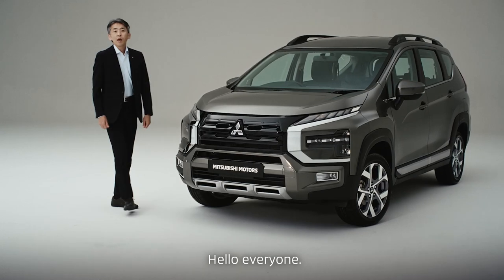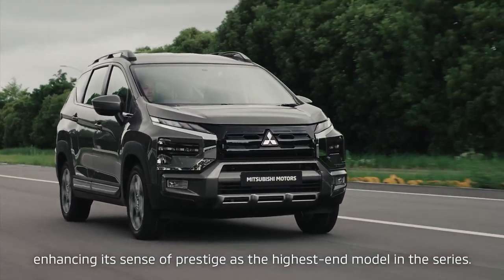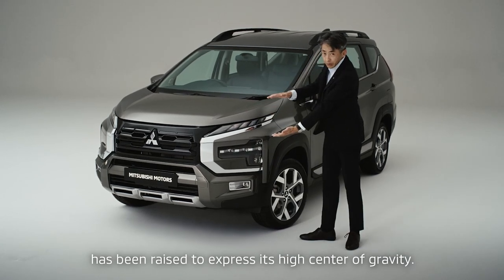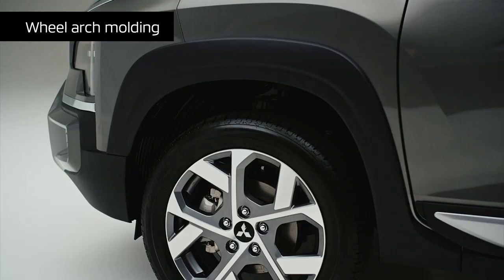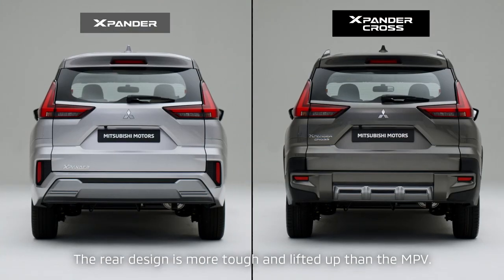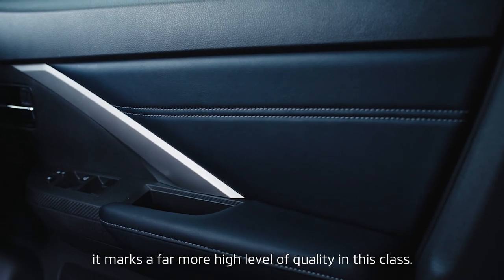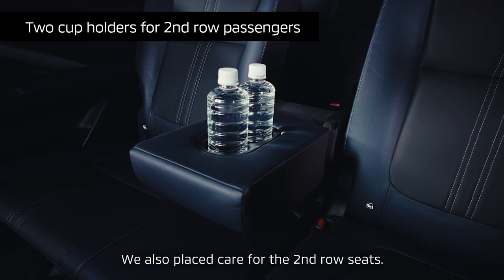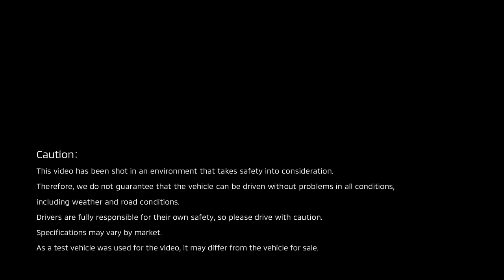XPANDER CROSS USP Movie “The Design”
This video is the design introduction of the XPANDER CROSS from the engineer of Mitsubishi Motors.
You can feel its’ confidence and stable drive.
See all 9 chapters introducing key features such as AYC and large shock absorber etc..